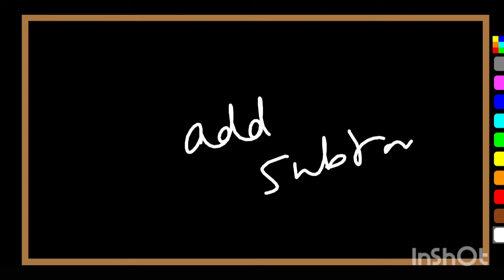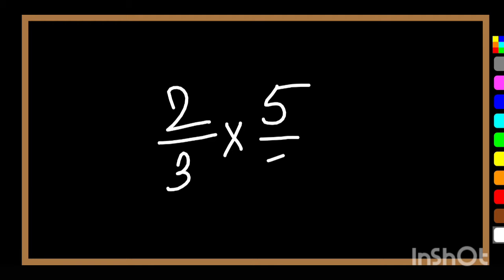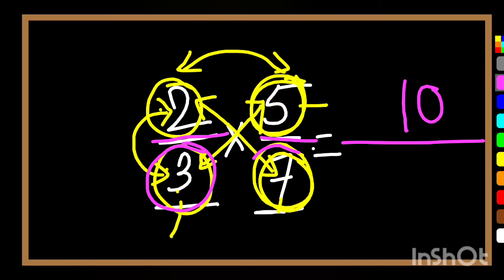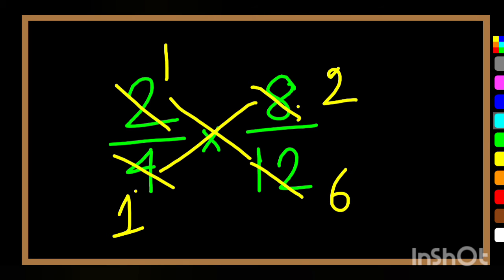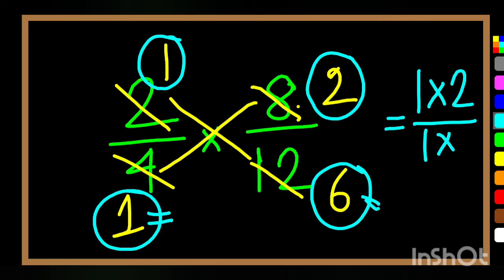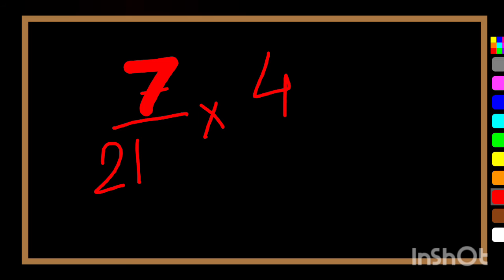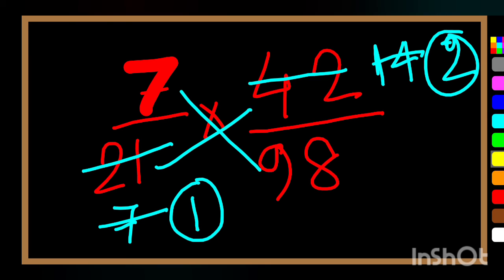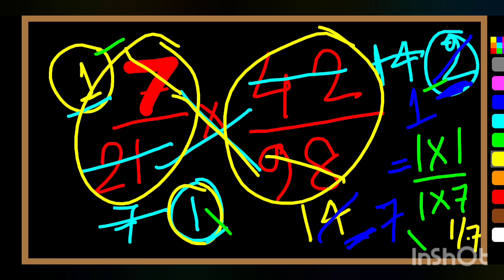MULTIPLICATION OF FRACTION PART 1